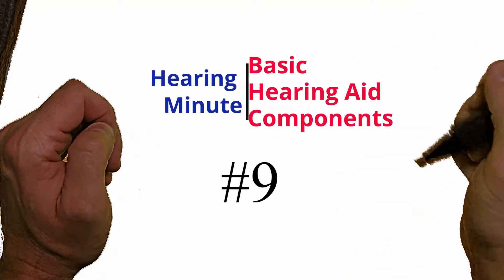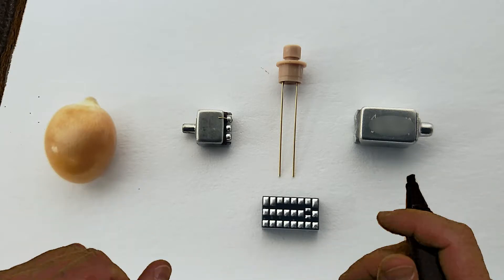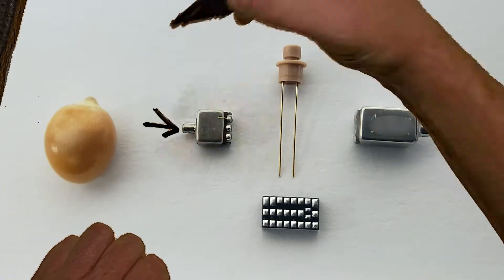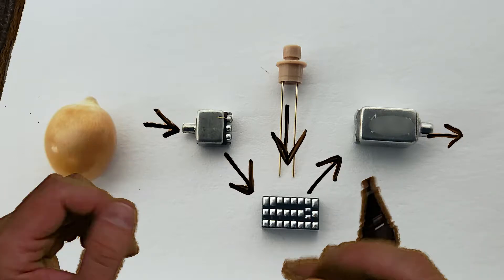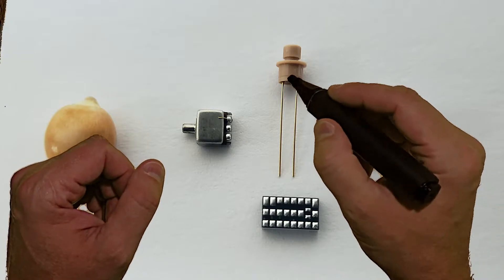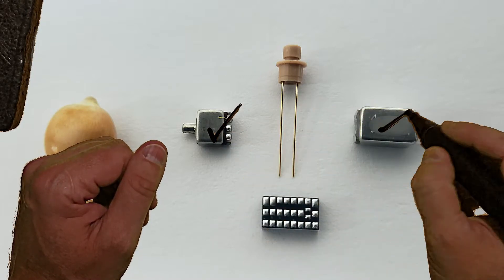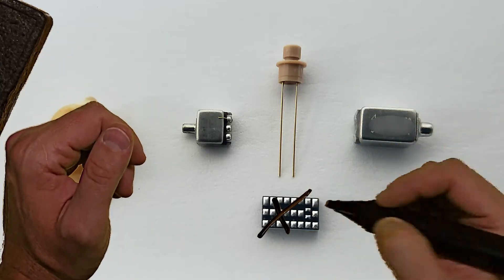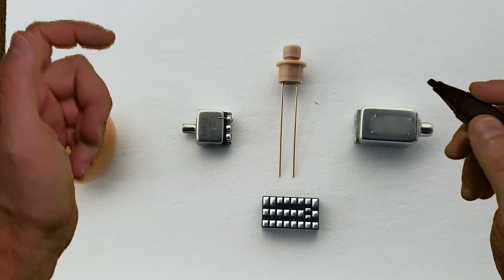Hearing Minute #9 Basic Hearing Aid Components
We go over the basic components required to operate a hearing aid (minus battery power).